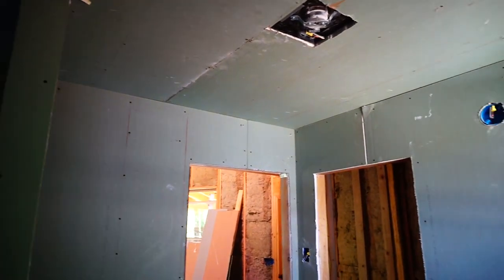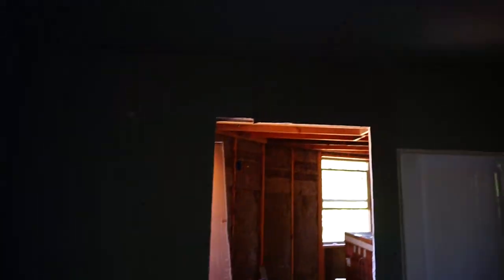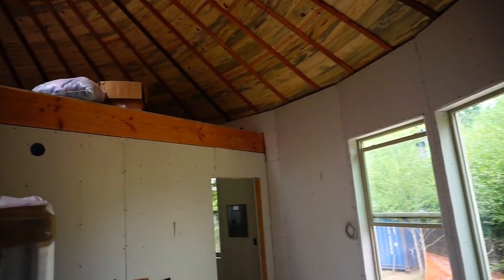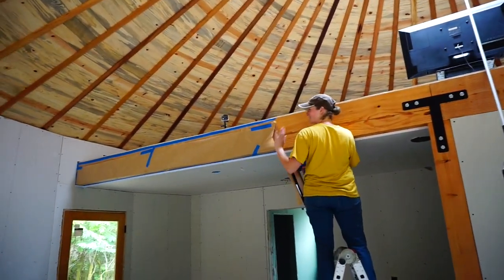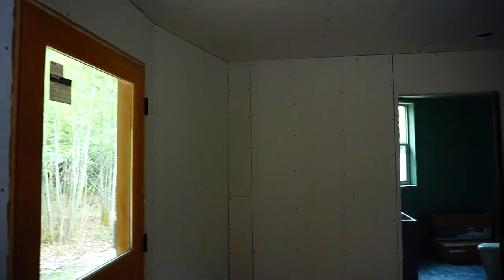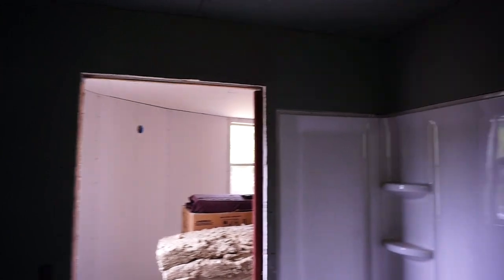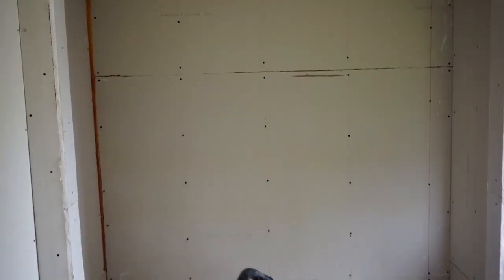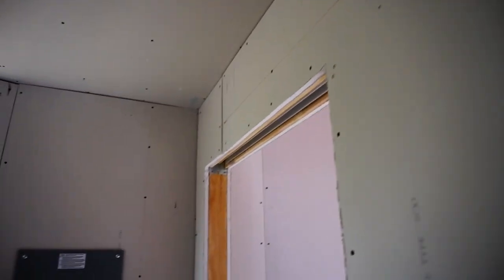Building an Off Grid Yurt Part 13: Drywall Up!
We have been busy learning how to hang drywall. It has been a tough project to do (especially because I originally wanted to hire it out) but it has all come together and it isn't looking too bad. The inspector came through and gave us the okay to move on with the mudding and taping so that is where we will go next.